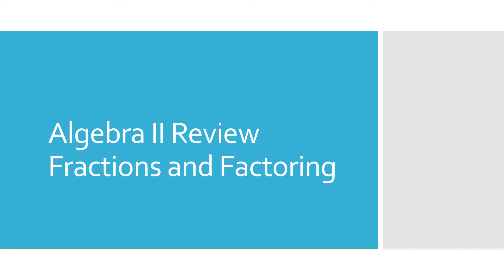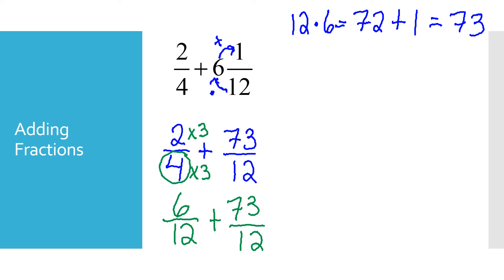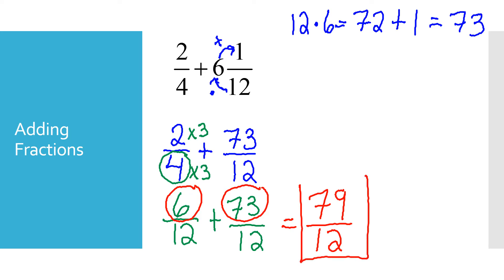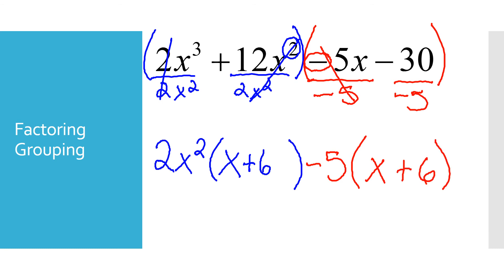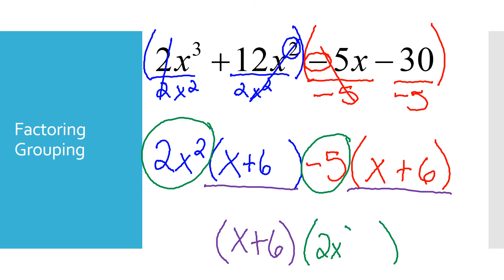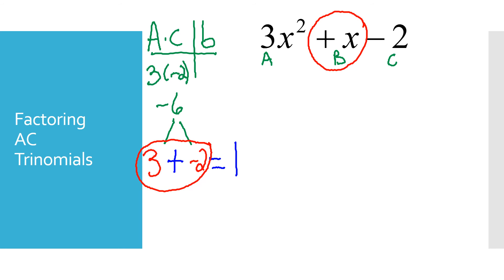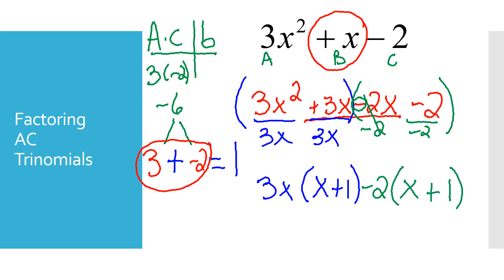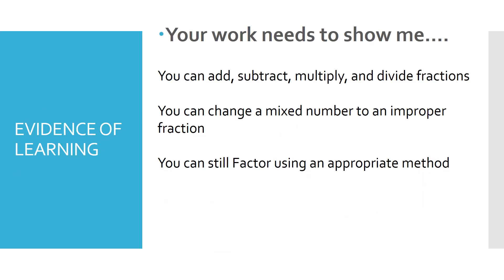Algebra II Review fractions and factoring